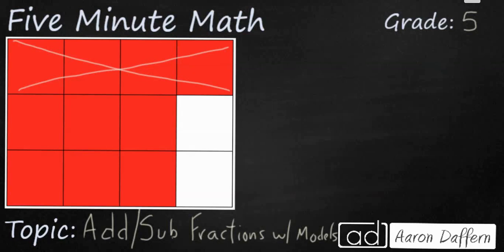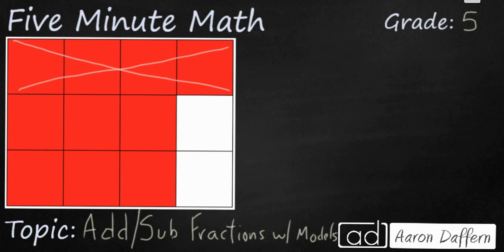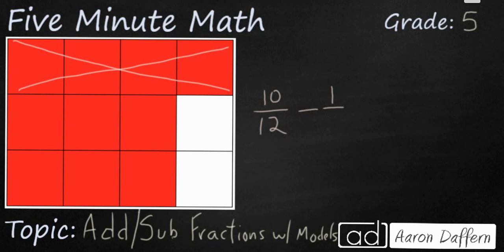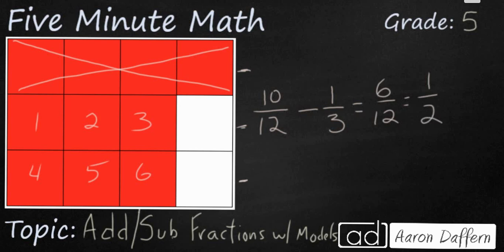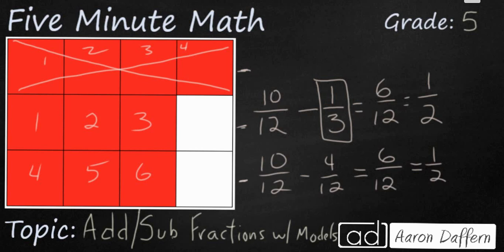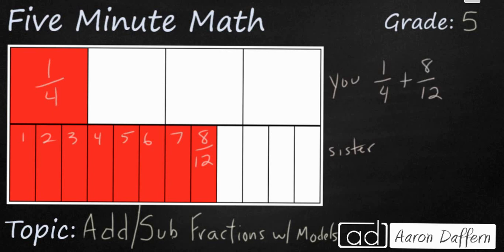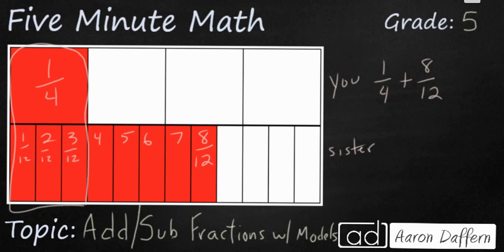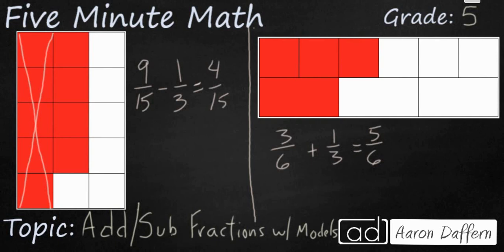5th Grade Math Add and Subtract Fractions with Models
Learn how to add and subtract fractions with unlike denominators using models. There are two practice problems and answers at the end of the video.